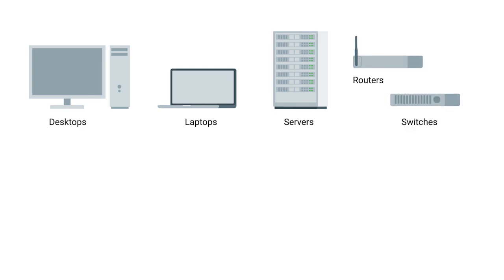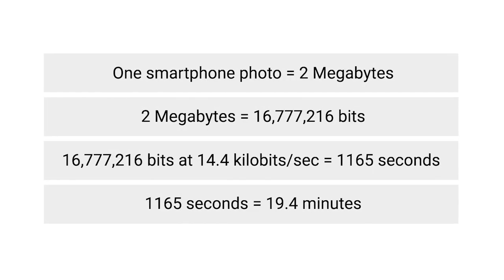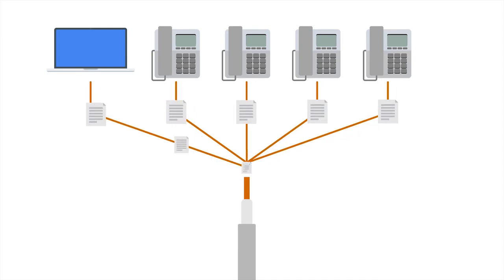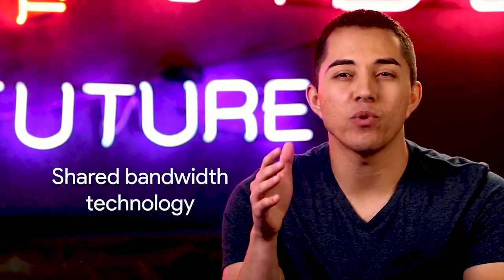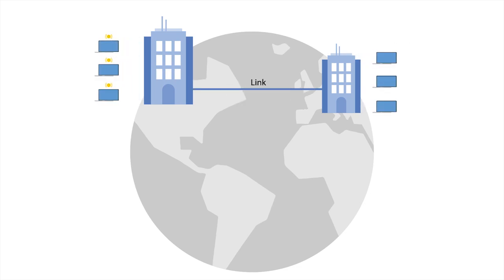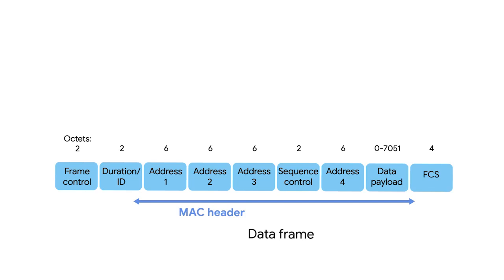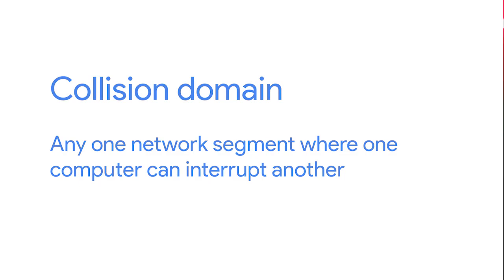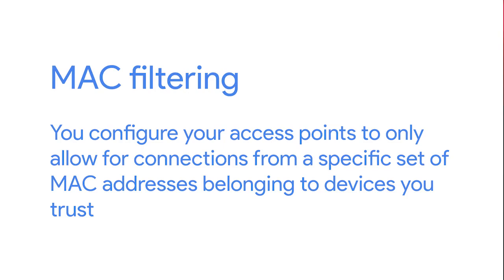How Devices Connect to the Internet | Google IT Support Certificate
Explore the physical processes in which devices such as computers, ATMs, tablets, and even cars connect through various Internet connectivity technologies. Look at a brief history of the evolution of the Internet, then dig into the components of wide area networks, or WANs. Switch gears to the topic of wireless and cellular networking where you will study wireless channels, security, and the basics of how cellular networks are built.

0:00 Connecting to the Internet
1:53 Dial-up, Modems, and Point-to-Point Protocols
5:42 What is Broadband?
8:47 T-Carrier Technologies
10:57 Digital Subscriber Lines
14:48 Cable Broadband
18:45 Fiber Connections
21:26 Wide Area Network Technologies
24:25 Point-to-Point VPNs
26:15 Introduction to Wireless Networking Technologies
31:50 Wireless Network Configurations
34:35 Wireless Channels
39:19 Wireless Security
41:55 Cellular Networking
43:26 Mobile Device Networks

► No experience necessary: Learn job-ready skills, with no college degree required.
► Learn at your own pace: Complete the 100% online courses on your own terms.
► Stand out to employers: Make your resume competitive with a credential from Google.
► A path to in-demand jobs: Connect with top employers who are currently hiring.